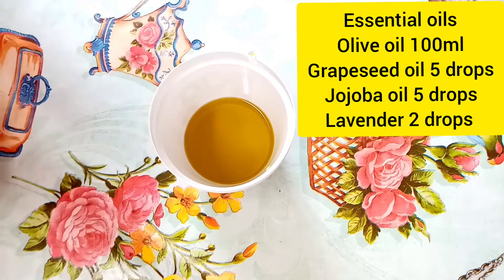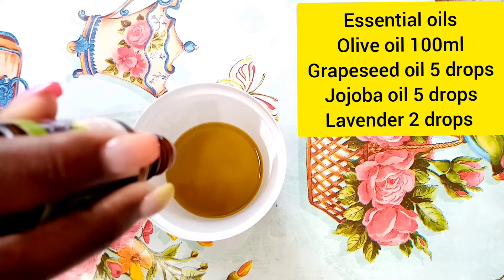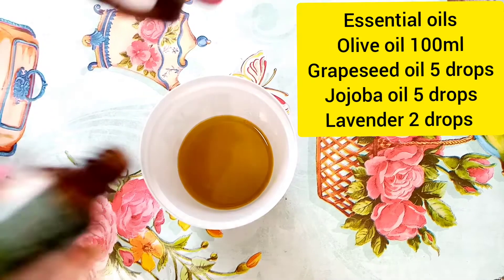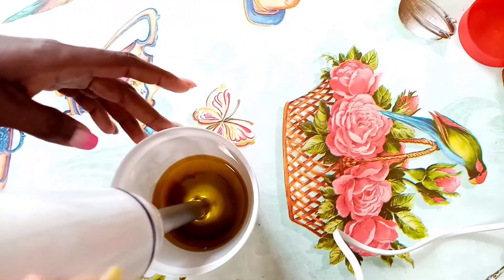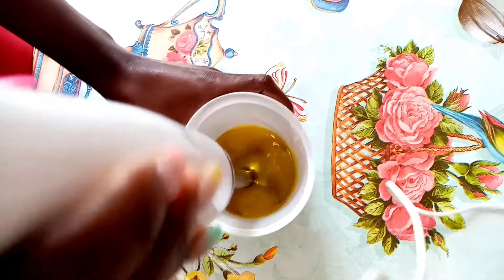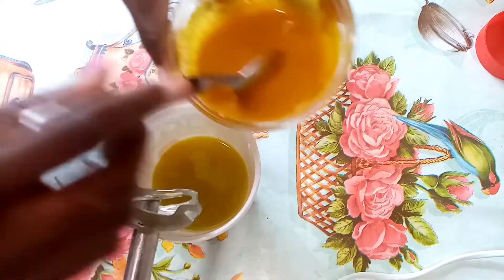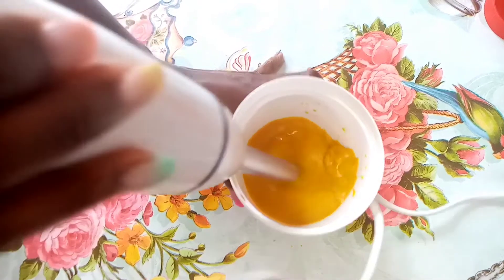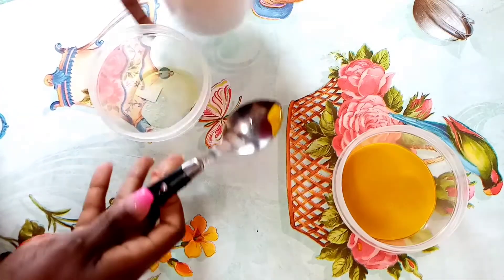For Clean Clear Healthy Bright Skin with Tumeric*Acne *Oily *Dry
Hey Beauty Mind's!
In today's video I'm bringing DIY to you all,this tumeric face cleanser,cleans deeply and removes makeup,just wash your face with water and use face wipes to remove extra dirt's or wipe it off with warm wet towel then double cleanse for makeup and without makeup it's optional !!

'For whatsoever ye do,to it all to the glory of God "

Spread the love Xoxo!!!